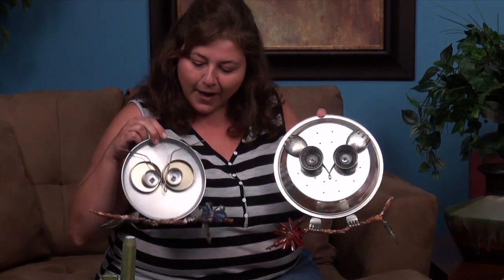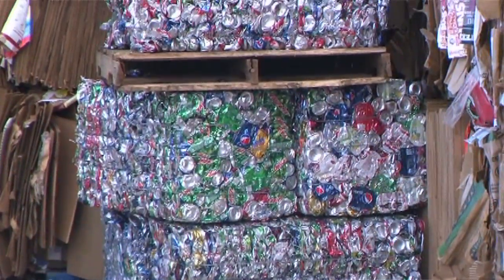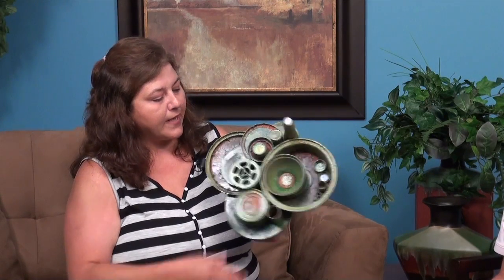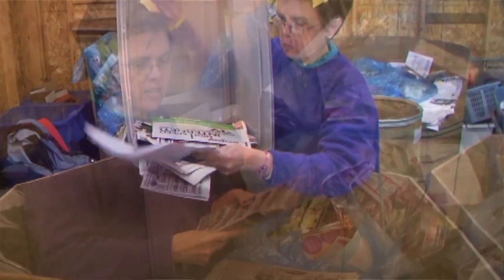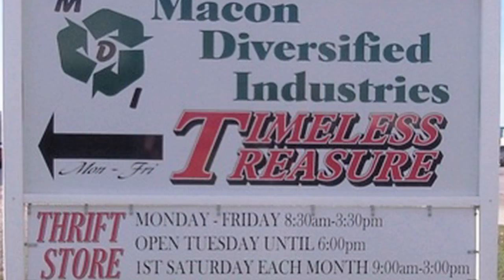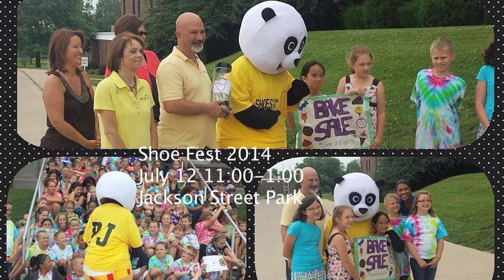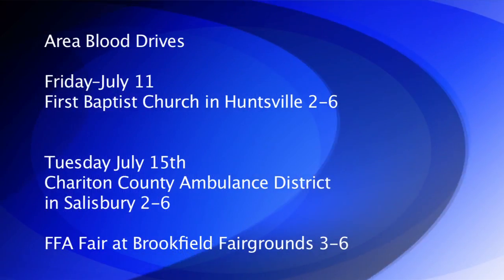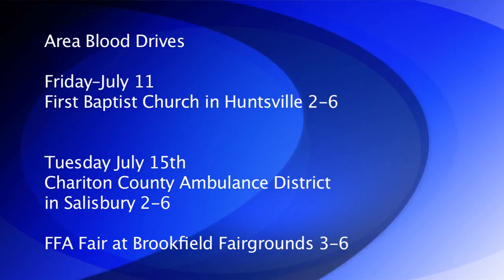This Week In The Valley JULY 7 p2